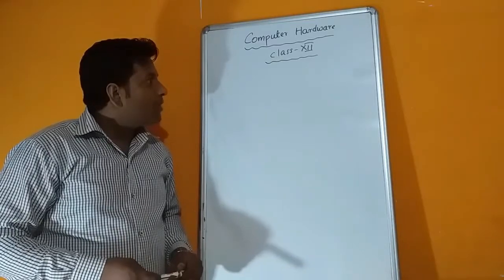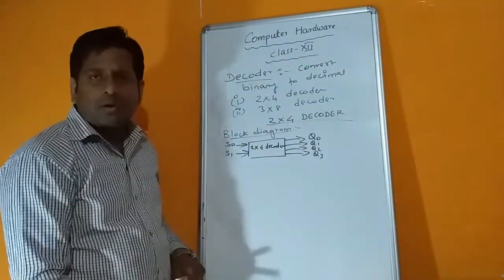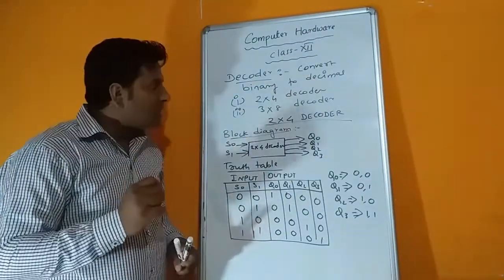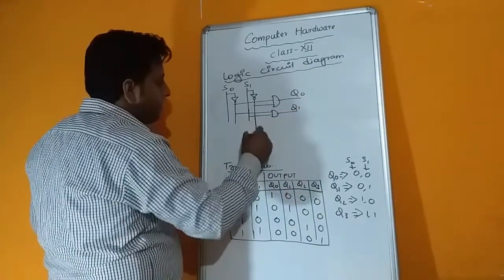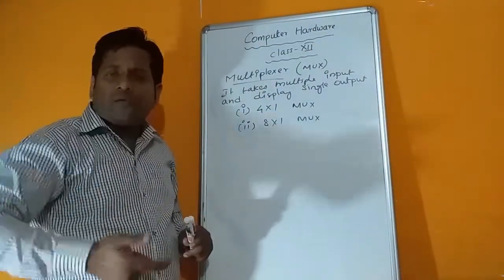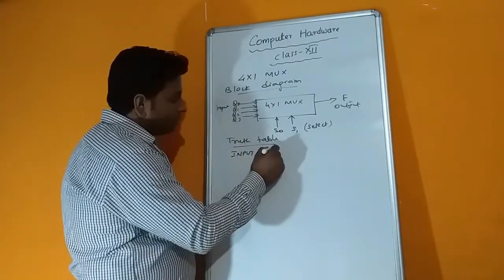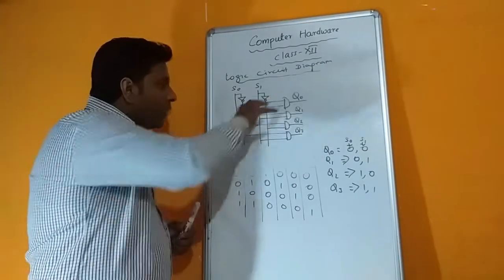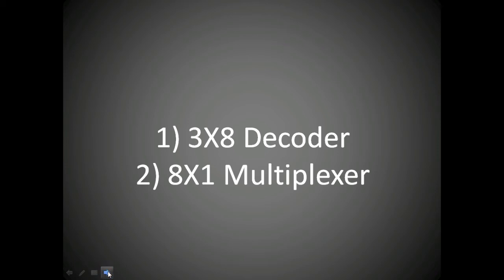Class XII,Computer Science,Chapter 1